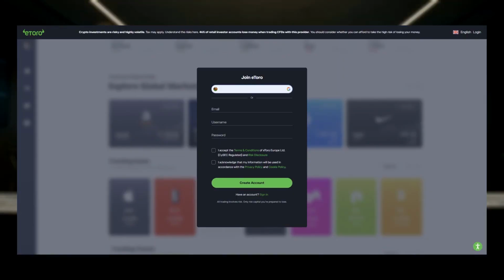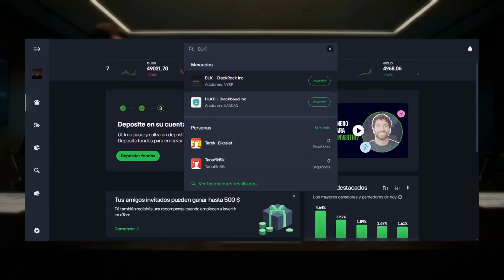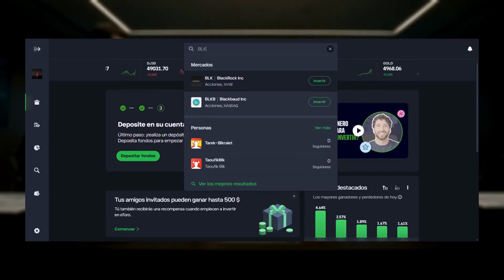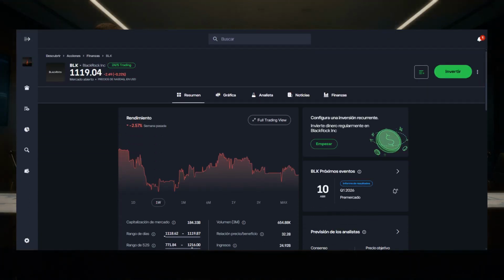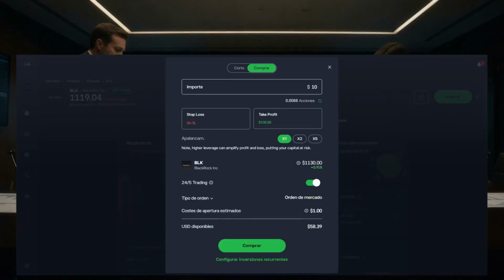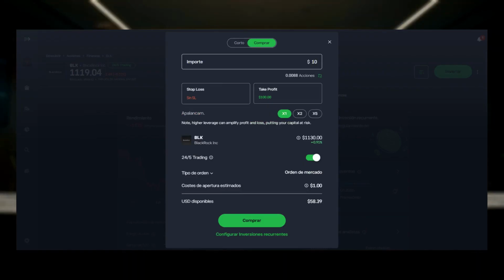How to Invest in BlackRock Inc (BLK) Step by Step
A concise, educational walkthrough showing how to buy shares of BlackRock Inc on a retail broker platform.
BlackRock Inc is a global asset manager that provides investment and risk management services for institutional and individual clients. It is listed on NASDAQ under the ticker BLK. This short guide summarizes the practical steps you would take to locate and purchase BlackRock shares using an example broker.
Steps covered: register with a broker, verify your account with an identity document, add funds, search for the BLK ticker, confirm you have the correct BlackRock Inc listing on NASDAQ, set an investment amount, review the order and submit. If the market is closed your order may be queued or executed when the market next opens, and most platforms will prompt you to deposit more funds if your balance is insufficient.
It demonstrates the mechanical steps involved in buying shares and is not a recommendation to buy or sell any security. Before investing, consider your own objectives, circumstances and seek independent advice if needed.
Key details in the video: why a broker is required, how to use the platform search with BLK, what to check on the asset page, and how to place and review a buy order. The example uses eToro to illustrate the interface, verification and funding processes in a neutral, step-by-step manner.